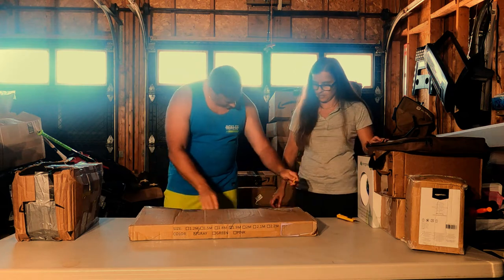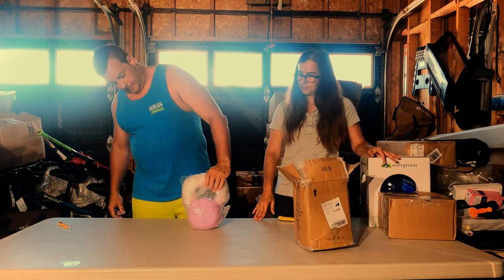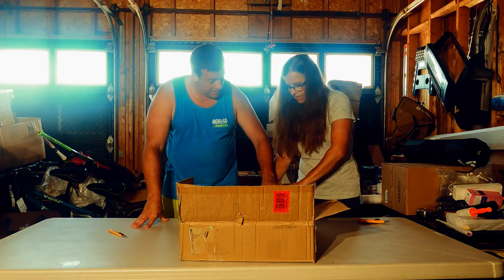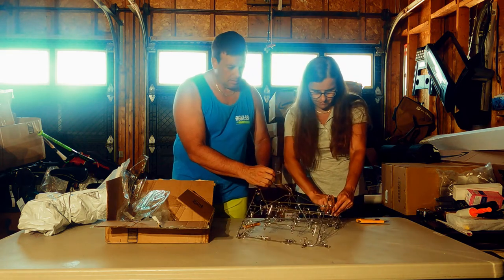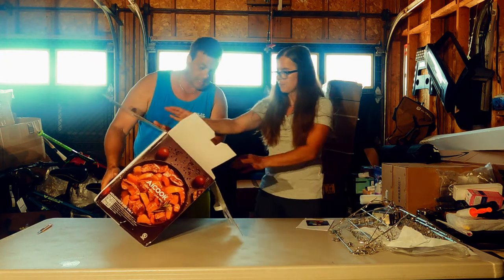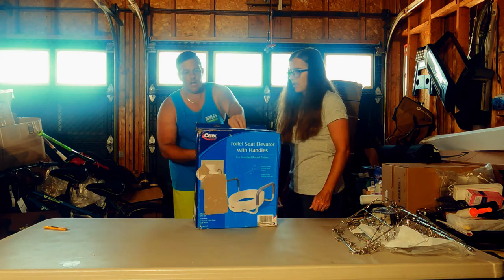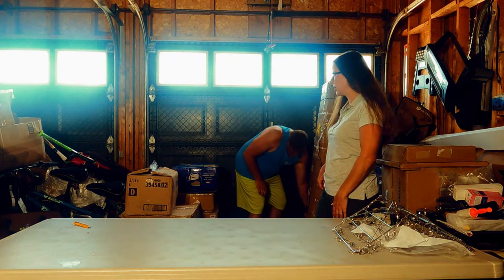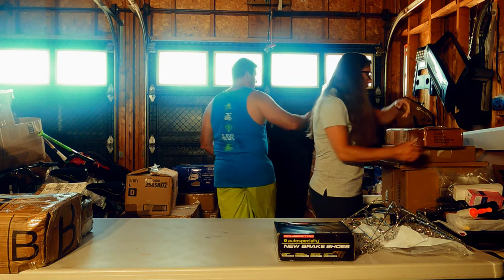Tried another Amazon Liquidation Return pallet from the Auction, first one was soso, let's see #2.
First auction pallet was just so so, I'll try one more before I make a decision weather I'll continue down that path.

The truth about Liquidation and unboxing shelf pulls, returns, overstock and etc... for the average guy trying to make a living. The good, the bad and the ugly.
Unboxing Amazon Return Pallets, Major Department store liquidation and store displays.